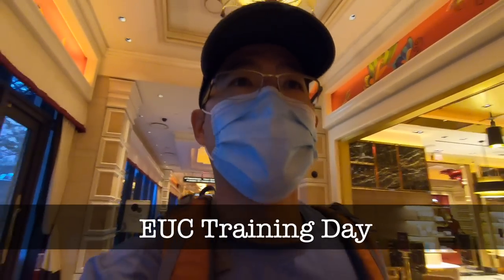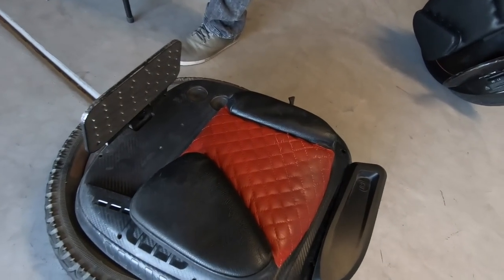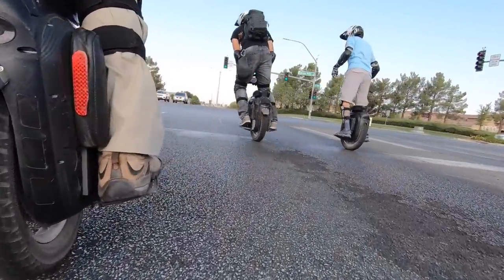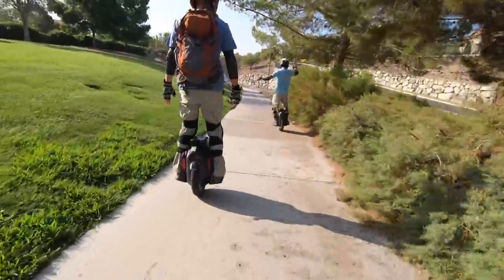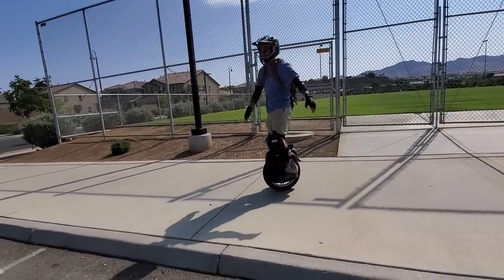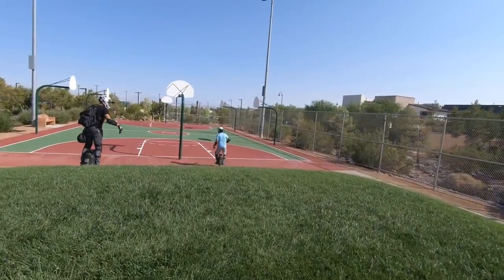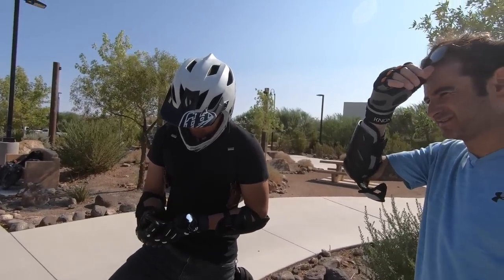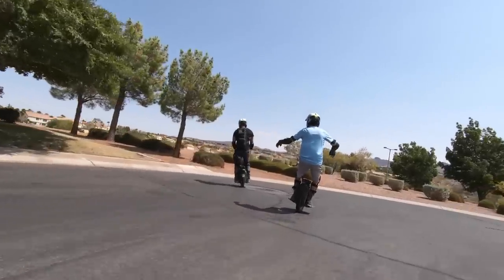How to Jump an Electric Unicycle! (part 1)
I learned how to ride the electric unicycle in 2019. In this video I go to Las Vegas to REALLY learn how to ride the EUC. This is part one of a two part series.

Law and Vache put me through some rigorous training to really improve my EUC skills and to even get this super conservative rider jumping on my electric unicycle. Some of the important. information and skills I learned:
The importance of EUC jump pads.
How to land a drop or jump on an EUC.
How to jump on an EUC.
How to bonk on an EUC.
How to carve on an EUC.
How to safely push myself on an EUC.

Want to learn more about the jump pads Law was making? Here's my take

Laws EUC essentials:
LED Light for night riding
Crank Brothers EUC repair tool